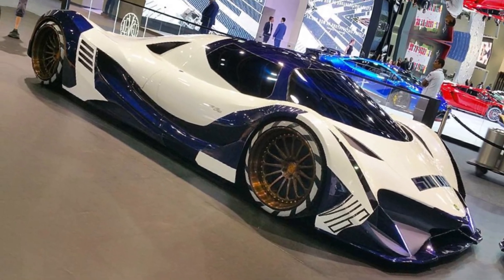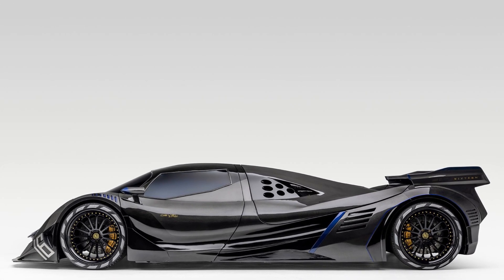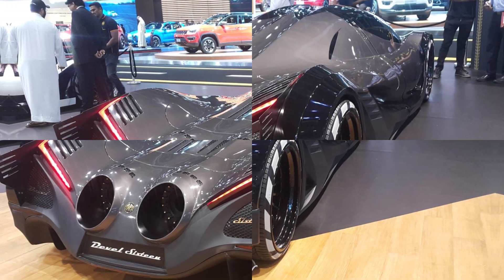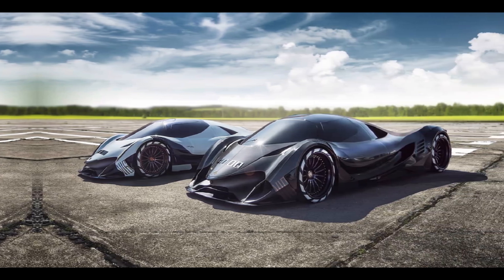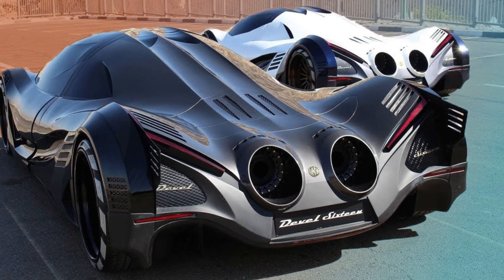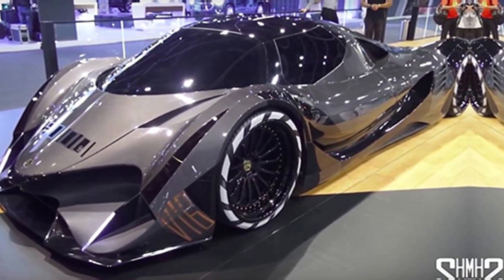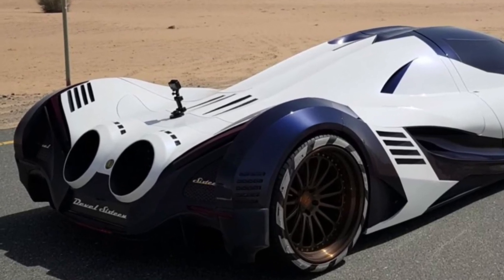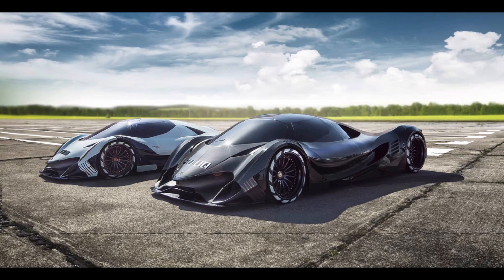Devel Sixteen: The World's Fastest Hypercar Unveiled!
Get ready to witness the pinnacle of automotive engineering with the Devel Sixteen, the world's fastest hypercar! In this video, we delve into the extraordinary features and mind-blowing performance of this groundbreaking vehicle. With its astonishing top speed and unparalleled horsepower, the Devel Sixteen is set to redefine the boundaries of what a hypercar can achieve. Join us as we explore the design, technology, and engineering marvels that make the Devel Sixteen a true masterpiece.

Discover the innovative engineering behind the Devel Sixteen's powerful V16 engine, which boasts an incredible 5,007 horsepower. Learn how this hypercar achieves its remarkable speed and performance through advanced aerodynamics and cutting-edge materials. We'll take you through the meticulous design process, highlighting the sleek, futuristic aesthetics that set the Devel Sixteen apart from any other vehicle on the road.

In this video, we'll also discuss the inspiration and vision behind the creation of the Devel Sixteen, brought to life by the pioneering minds at Devel Motors. Hear from the engineers and designers who turned this ambitious dream into a reality, pushing the limits of automotive technology to create a hypercar that not only breaks records but also redefines luxury and performance.

Whether you're an automotive enthusiast, a technology buff, or simply curious about the future of hypercars, this video will provide an in-depth look at what makes the Devel Sixteen the ultimate driving machine.